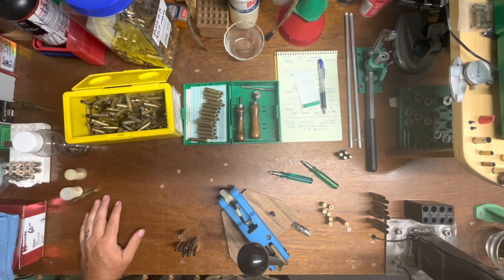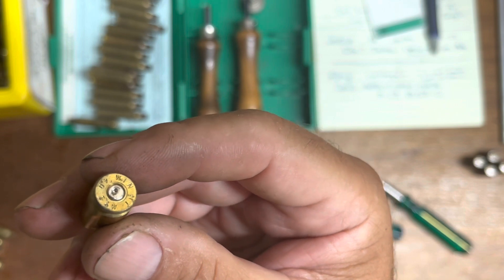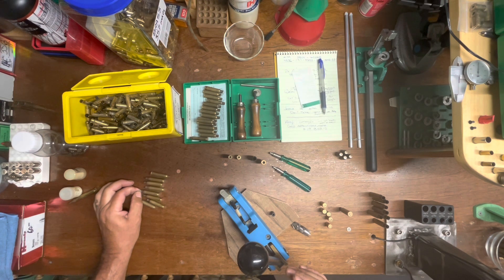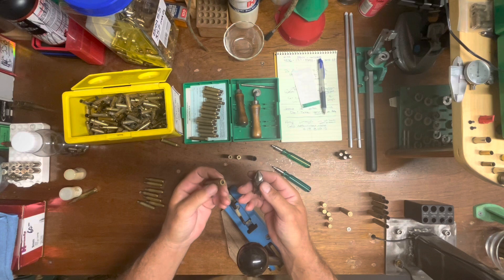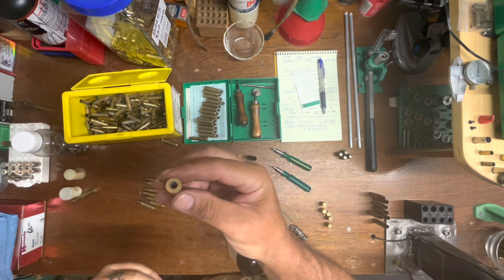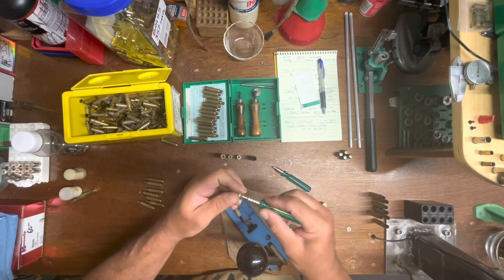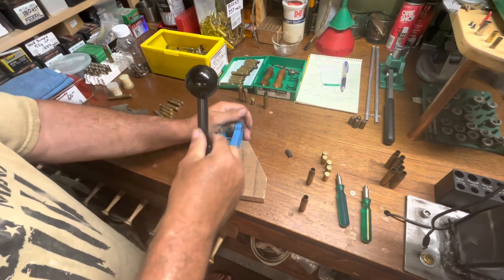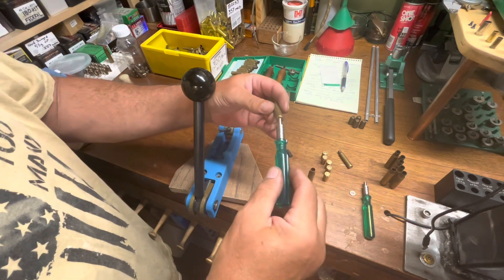Primer Pockets. How I handle crimps.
Chris from the 740